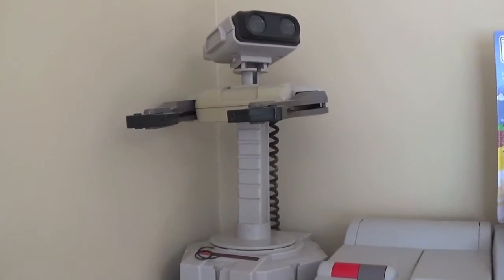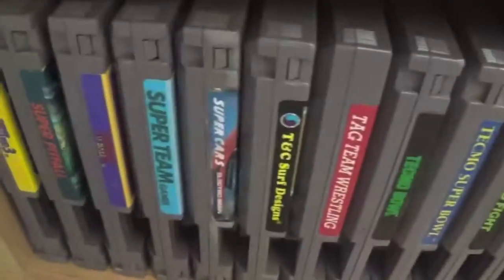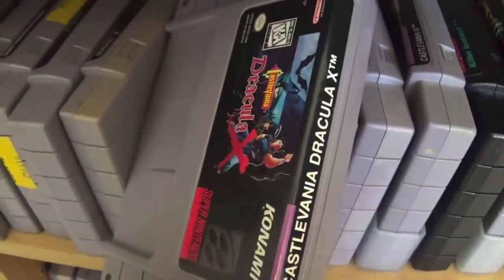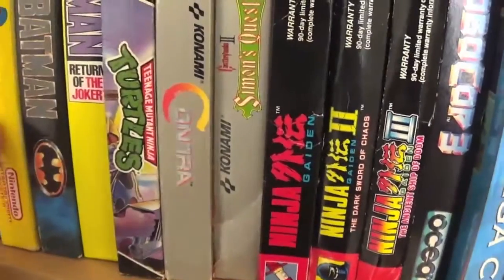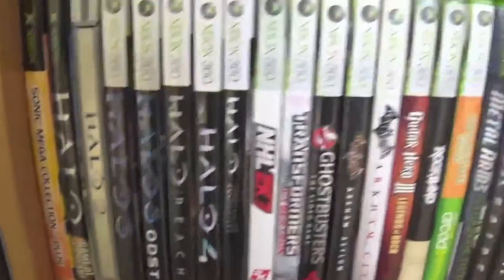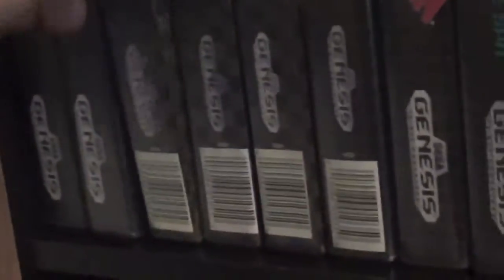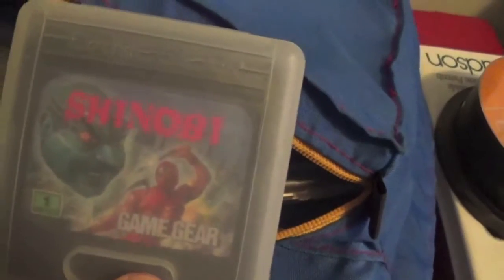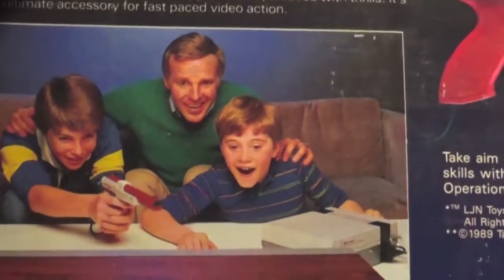NES ADDICT "GAME ROOM" TOUR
NES ADDICT SHOWS OFF HIS "GAME ROOM" FOR REACHING 50 SUBSCRIBERS!